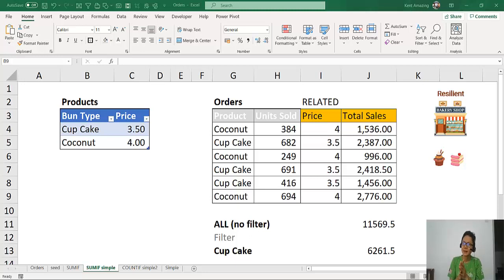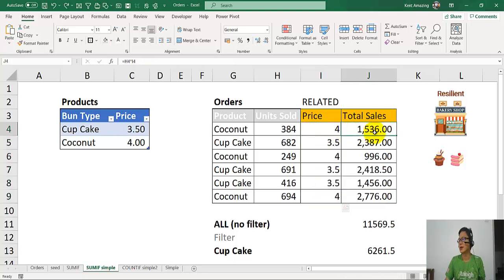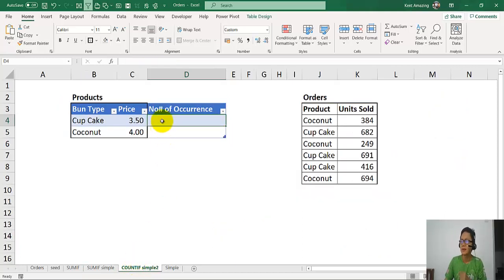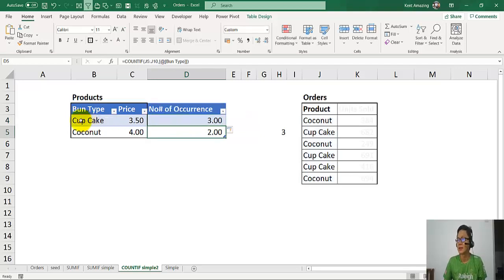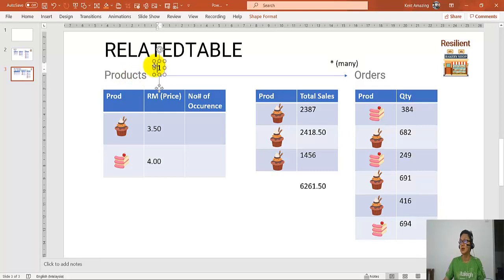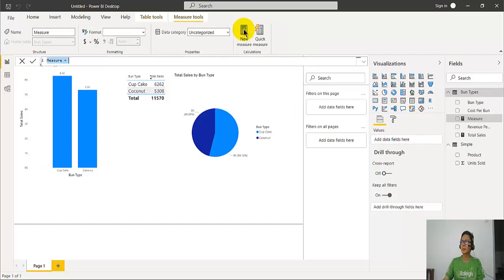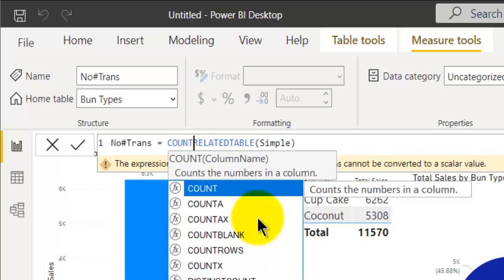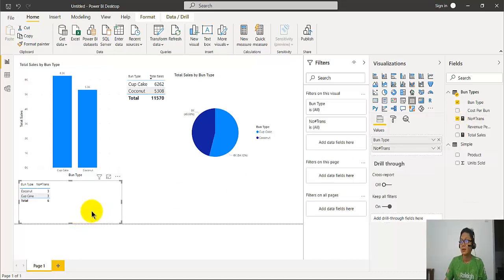PowerBI L10 RELATEDTABLE and COUNTROWS is like COUNTA or COUNTIF